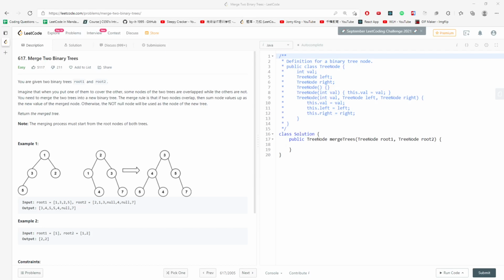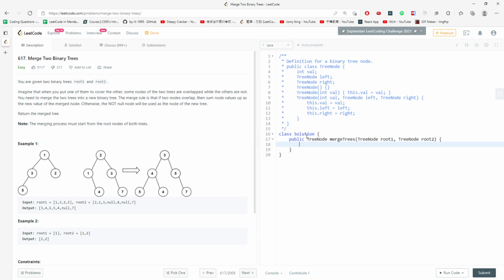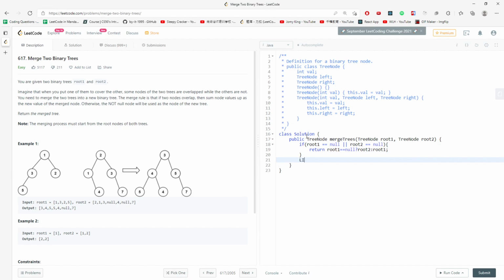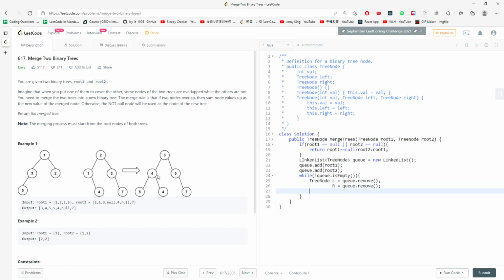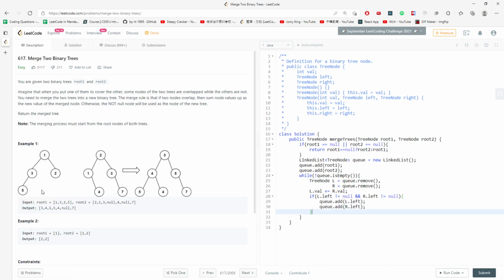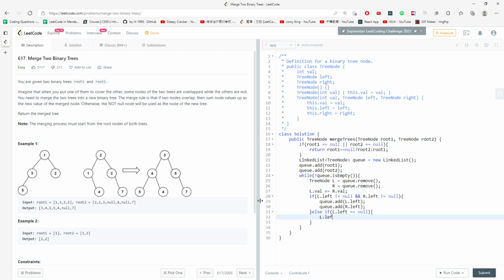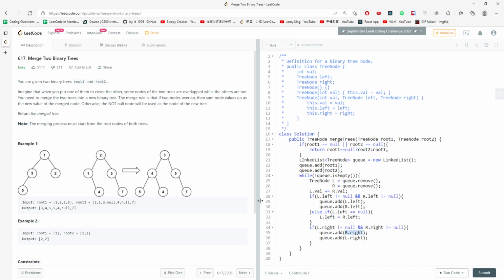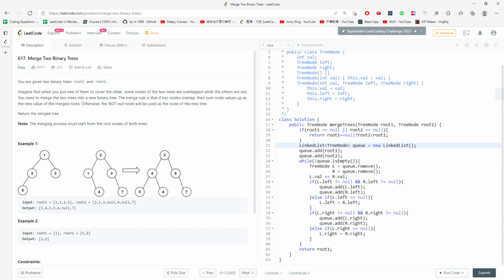LeetCode 617 | Merge Two Binary Trees | BFS | Java